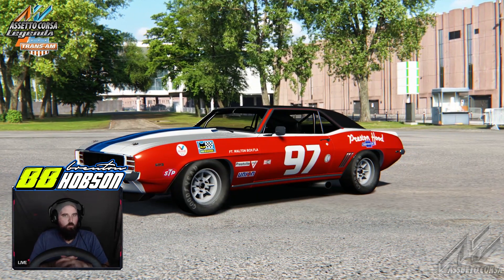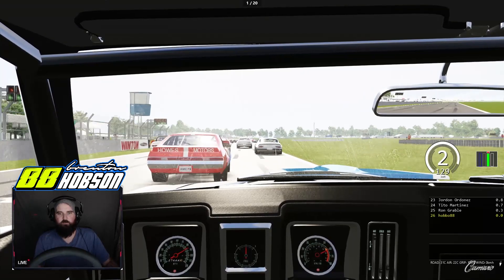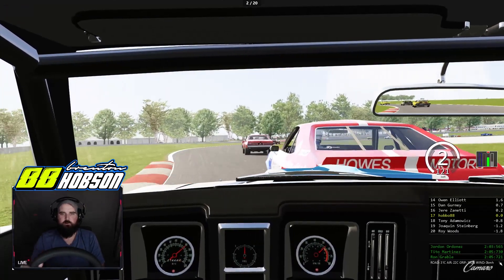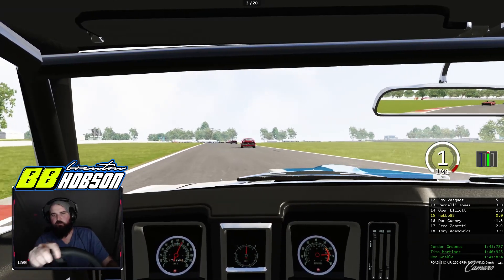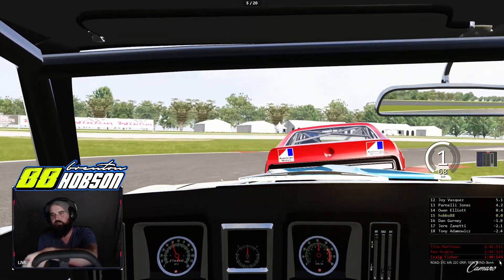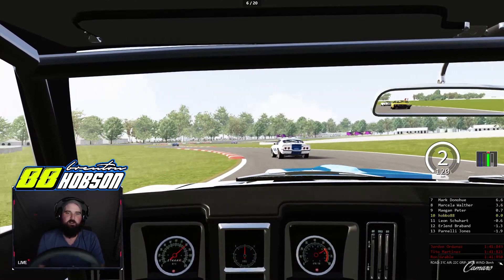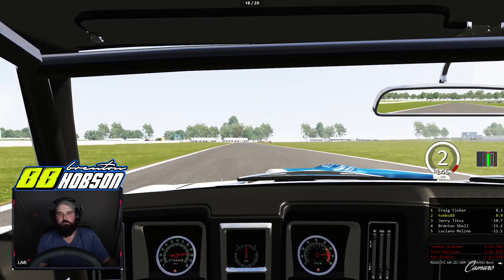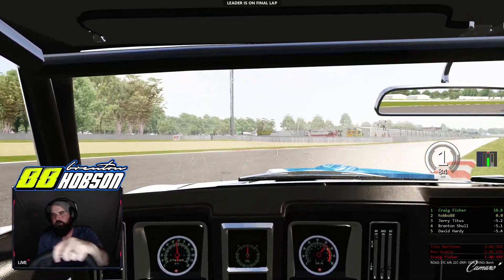Assetto Corsa: Best Mod! (Camaro Trans Am @ Winton)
This is possibly the most enjoyable Road Course Mod I've ever experienced in a Sim. The AC Legends Tran Am Mod encapsulates everything I love about race cars. Huge Horsepower and, Minimum Grip. Heel and Toe H Pattern Gear Shifts and Powerslides a plenty. What could possibly be any better than this!

and turn notifications on so you can join in on any livestreams that I do!

Come and hang out in the community Discord Server where you can catch up with other subscribers to the channel and maybe even run into me